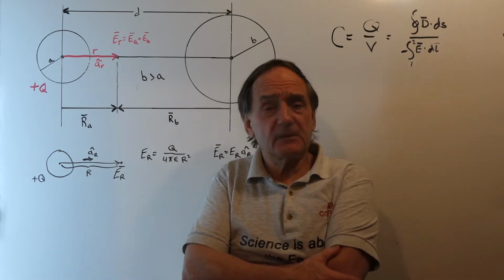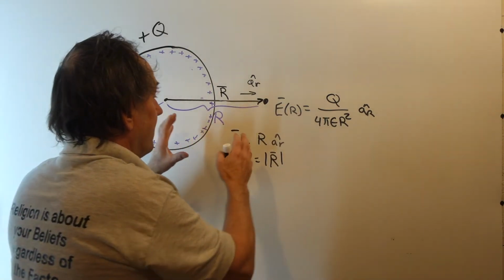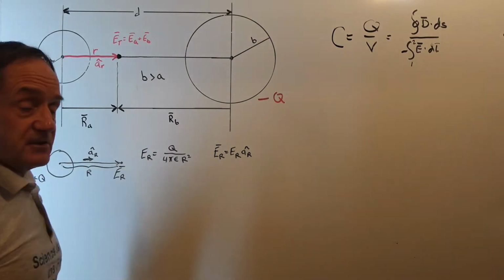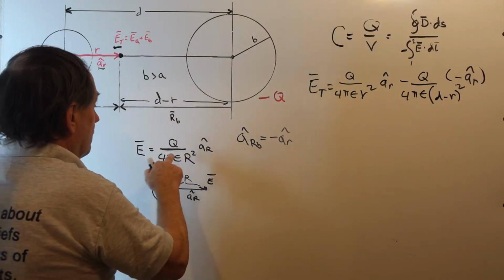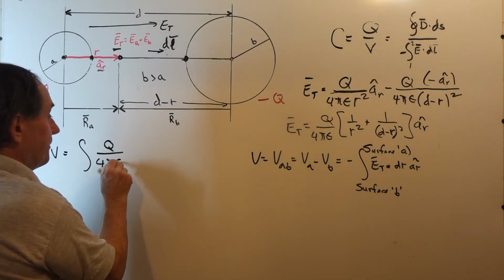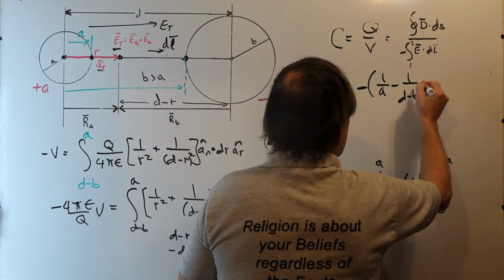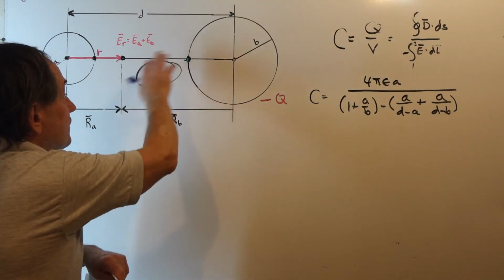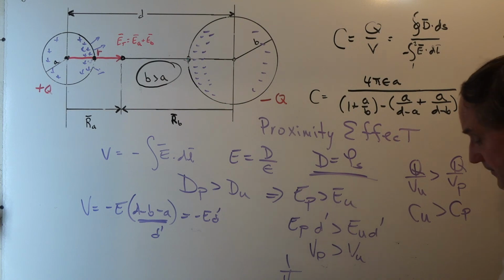Capacitance between two spheres of unequal size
The capacitance between two spheres of unequal size is derived from the electric field and the voltage between them.

Derived value:        C  =    4 π ε a / K           where   K  =  ( 1 + a/b )  -  a/(d - a)  -  a/(d - b)